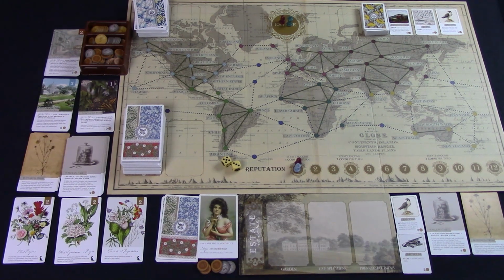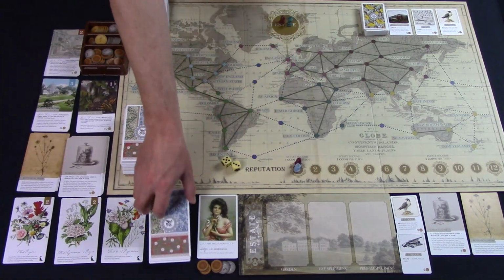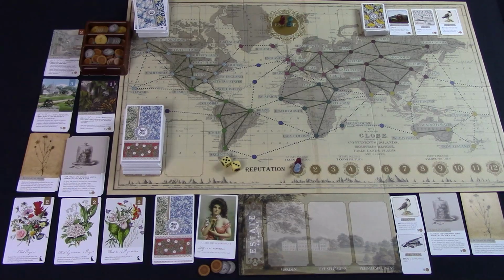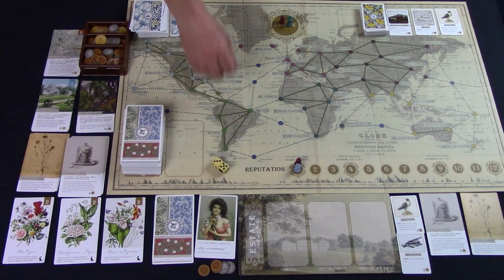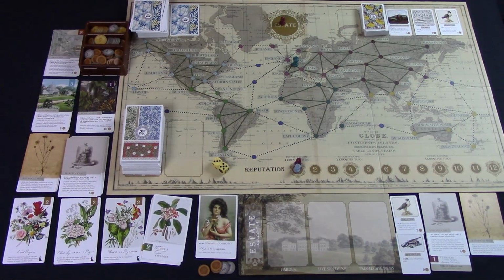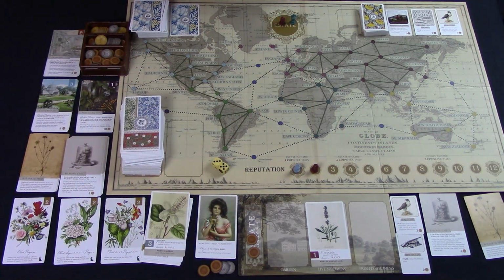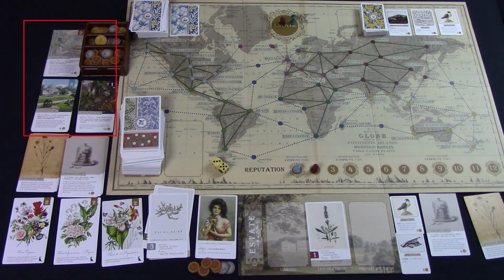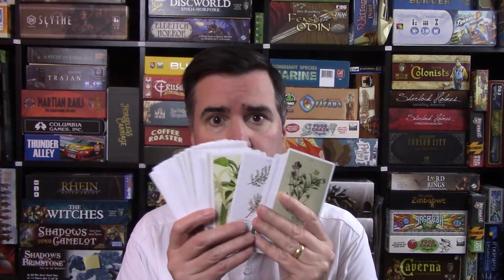Botany Review: With Graeme Anderson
Graeme Anderson takes a look at Botany, a game of world travel, budgeting, and of course, botans.